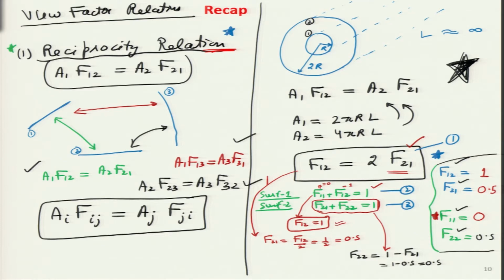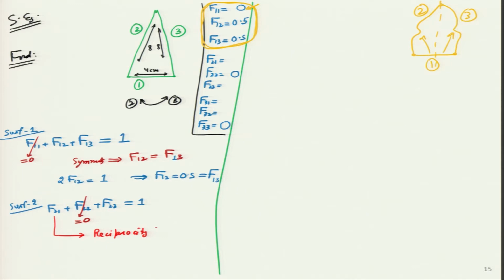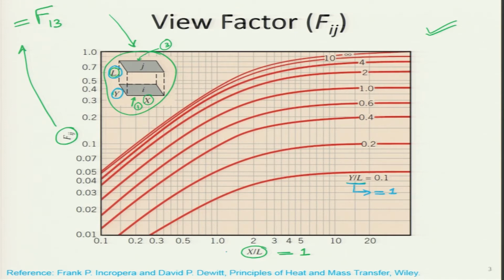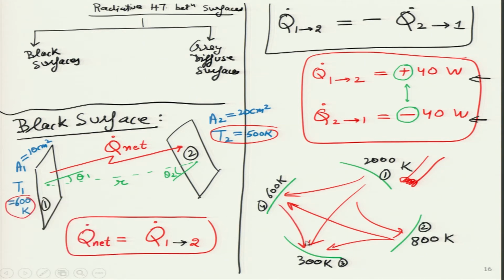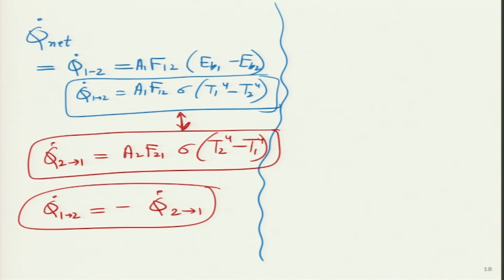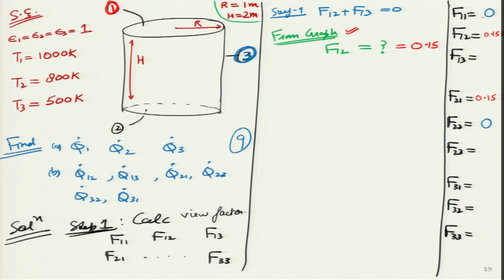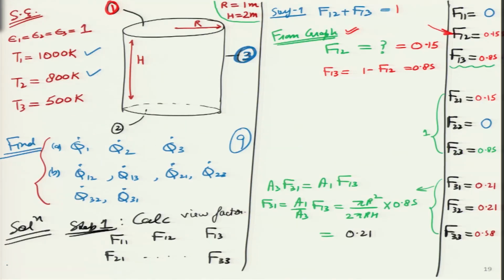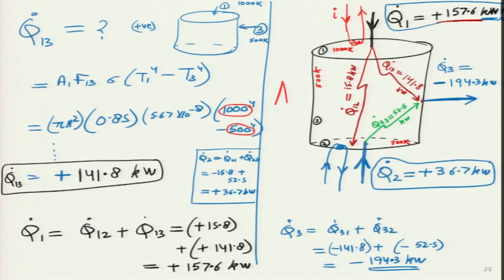Lecture 34: Radiatin Heat Transfer Between Surfaces (Part-2)